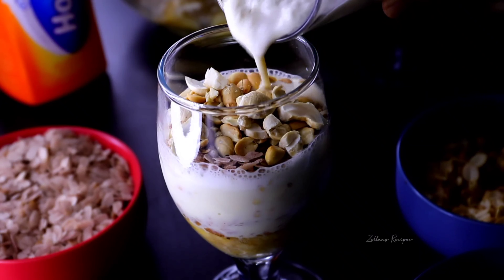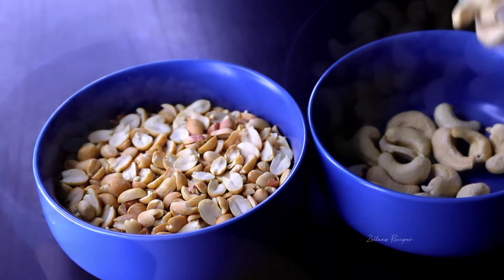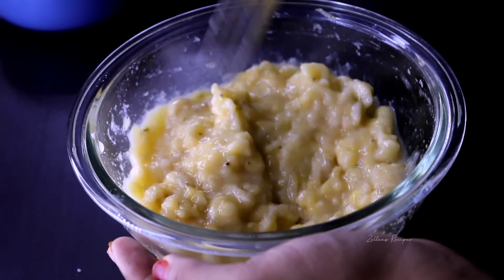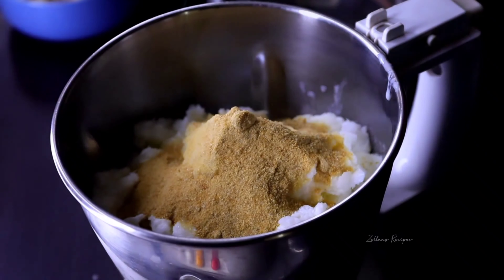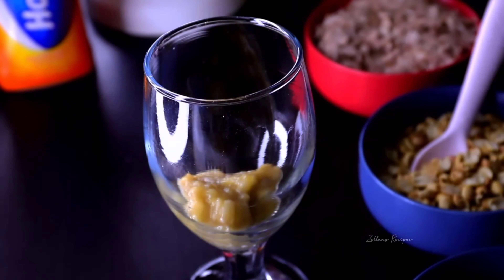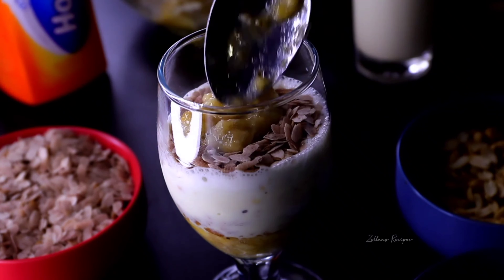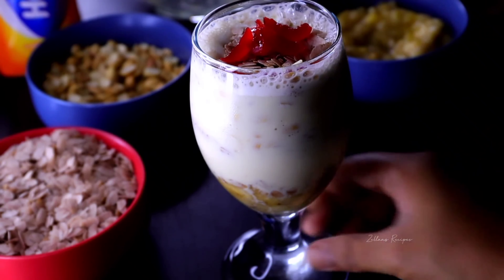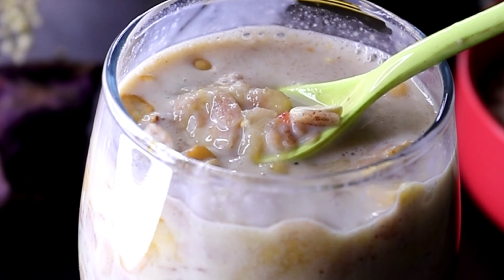ഈസിയായി അവിൽ മിൽക്ക് തയ്യാറാക്കാം|how to make avil milk